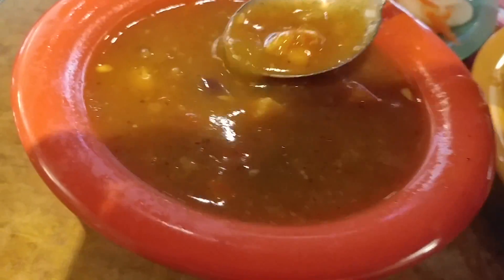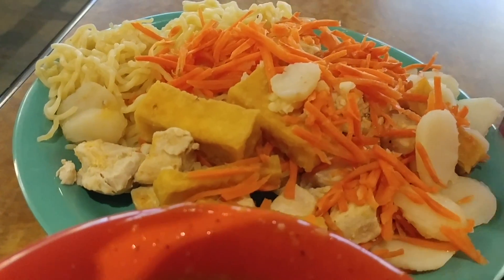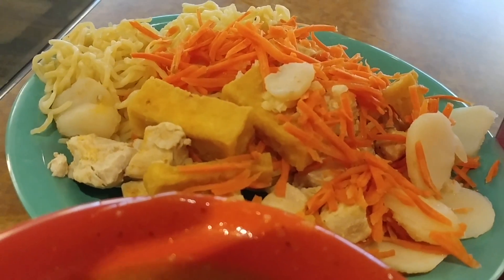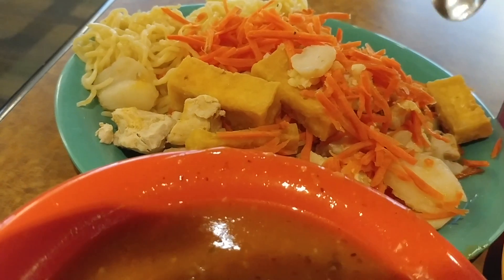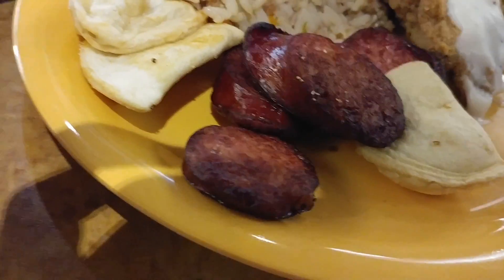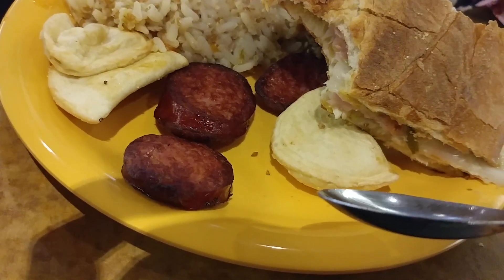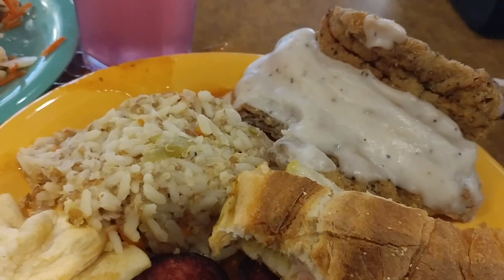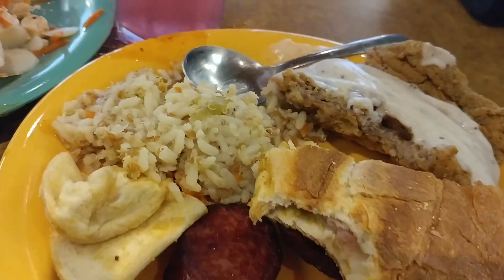My Dinner : Day 1137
Ramen?